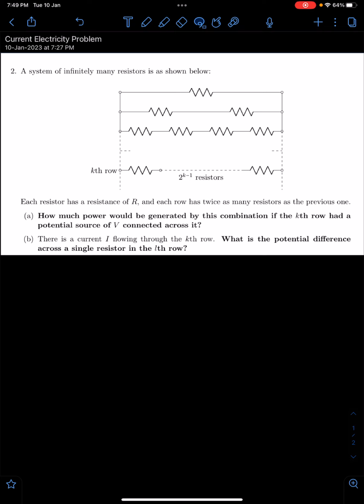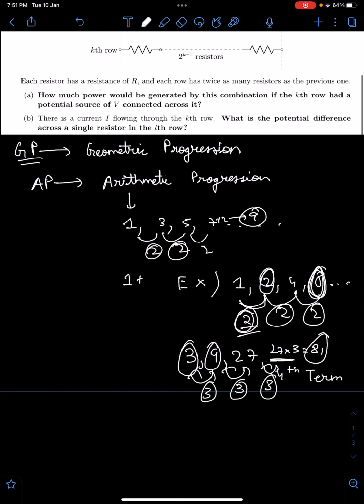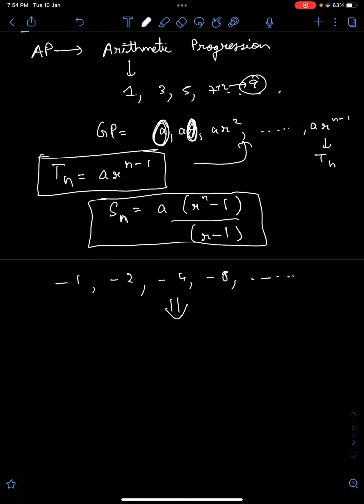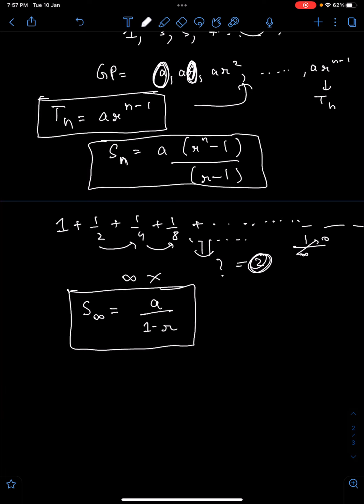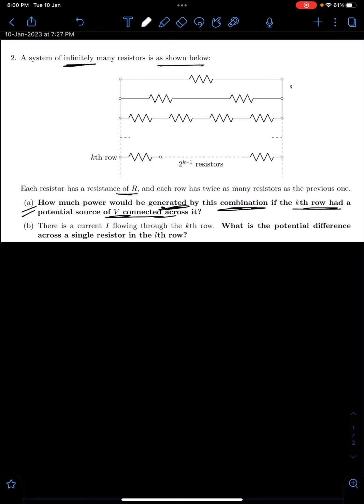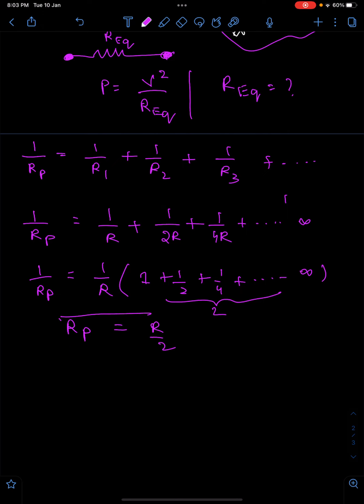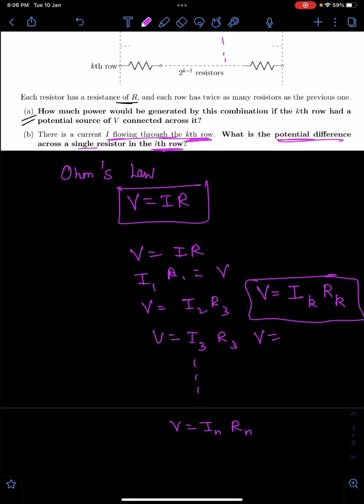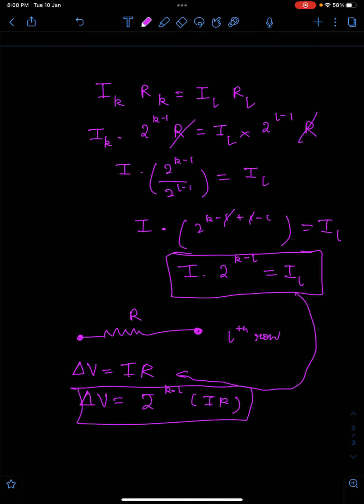Current Electricity Problem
A Fun Current Electricity problem solved by Garvit Choudhary